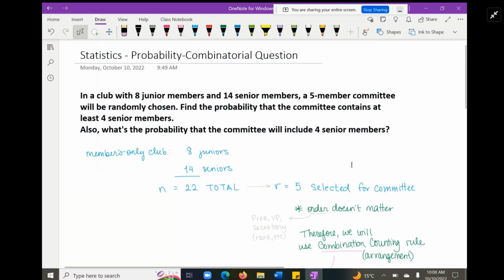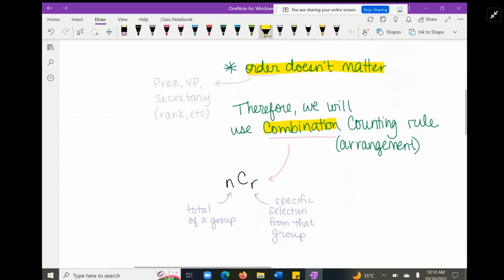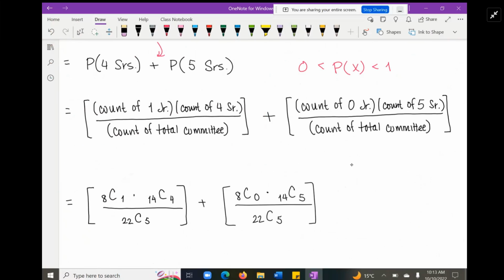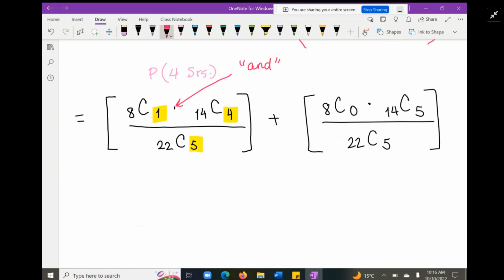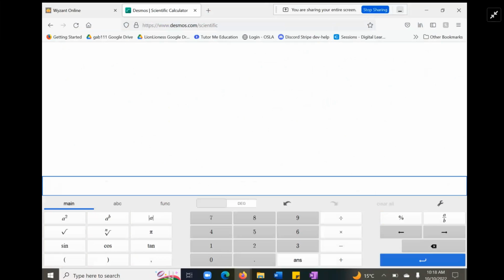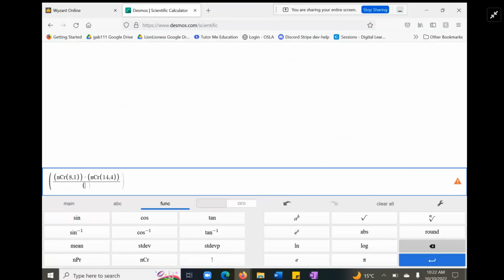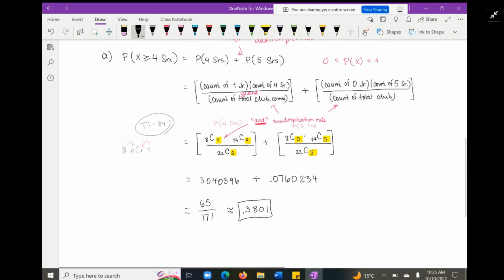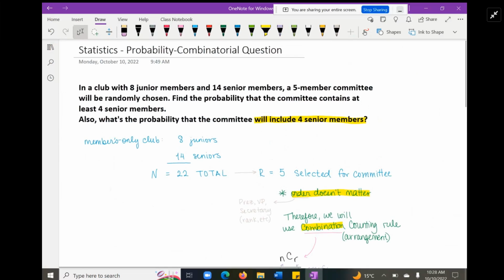Solving a complex probability-combinatorial statistics problem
Question: In a club with 8 junior members and 14 senior​ members, a ​5-member committee will be randomly chosen. Find the probability that the committee contains at least 4 senior members.
Also, what's the probability that the committee will include 4 senior members?

Answered By:

Gabrielle M.
Tutor & Former Taker of STAAR for Combined 7+ Years